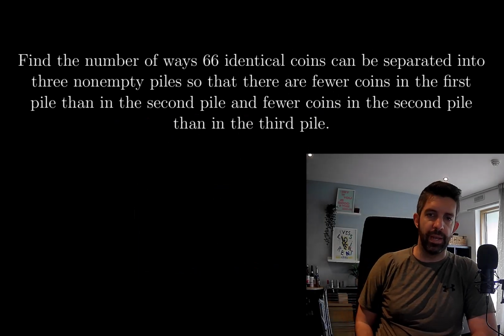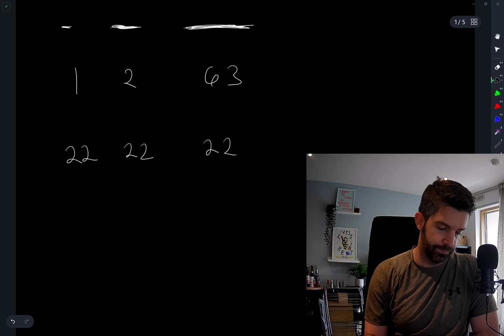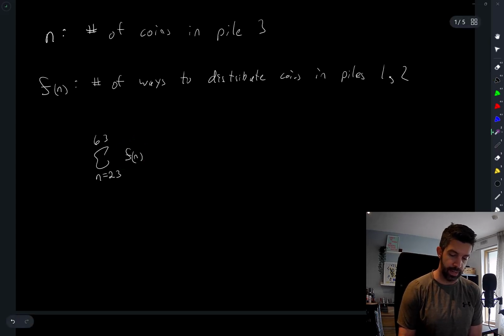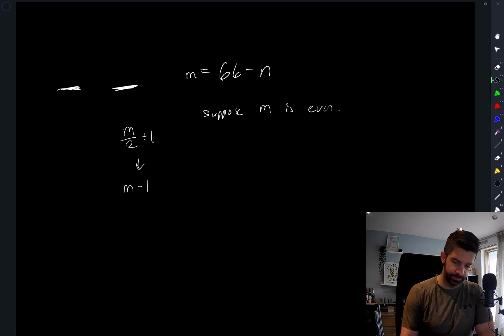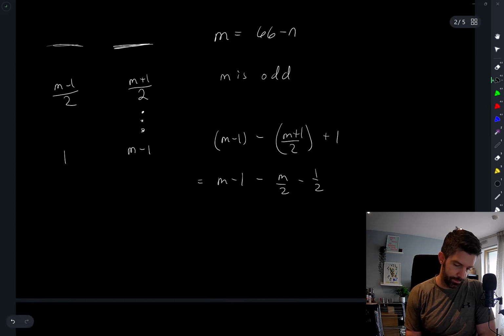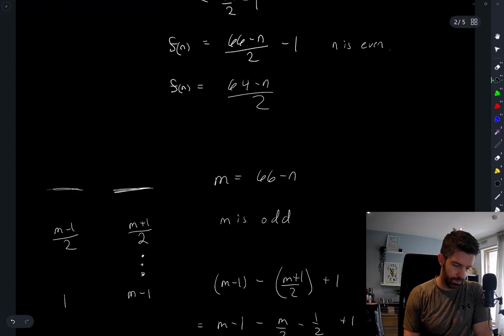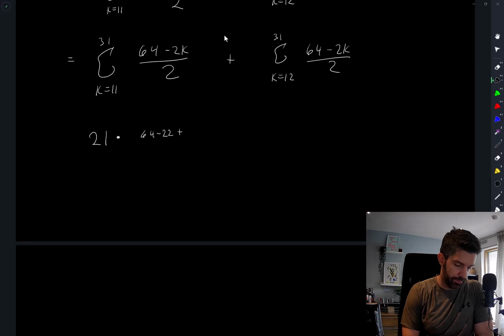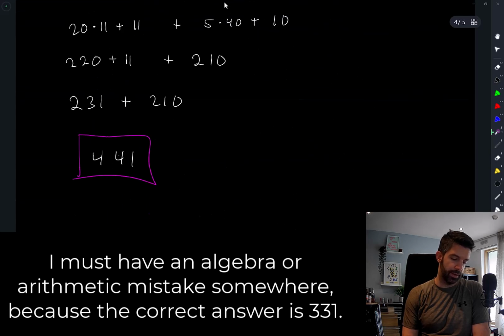Arranging piles of coins - AIME contest 2021